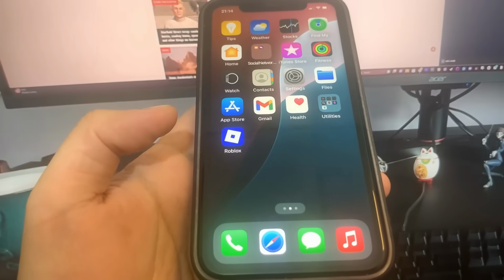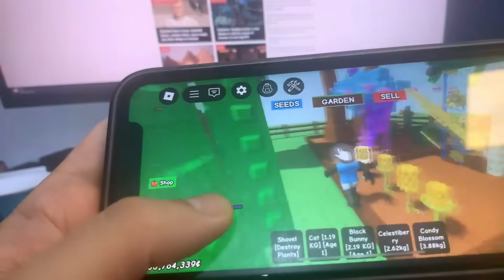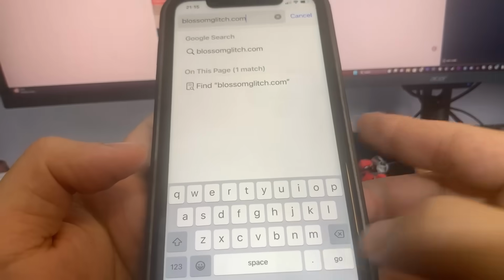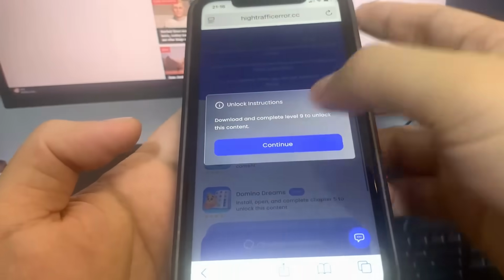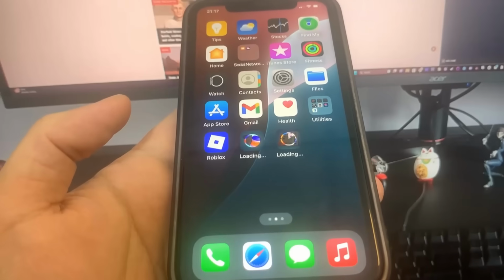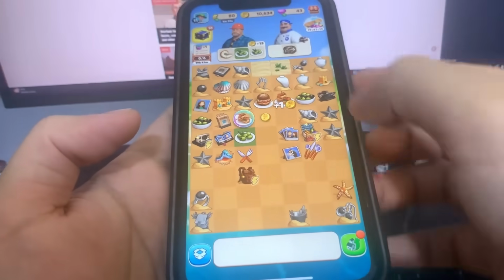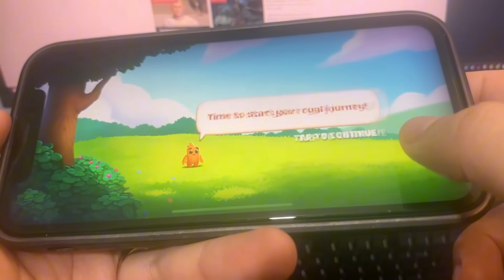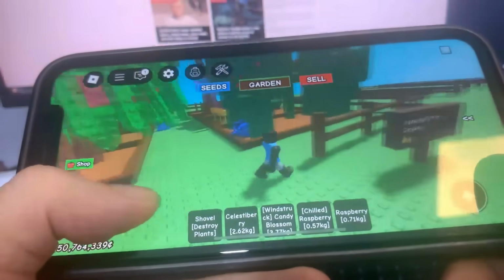How To Get Candy Blossom in Grow A Garden FOR FREE (Full Tutorial)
How I Got Candy Blossom for FREE in Grow a Garden!

In this video, I show you how to get the Candy Blossom item in Grow a Garden! Join me as I show you how to get it completely free in Roblox. Watch to see how to get free roblox items!

If by watching this video you learned how to get candy blossom in grow a garden then be sure to hit the like button and subscribe to my channel because I plan on making many more awesome grow a garden roblox codes videos.

How to get FREE CANDY BLOSSOM in Grow a Garden ✅ NEW Roblox Grow a Garden Codes for Candy Blossom